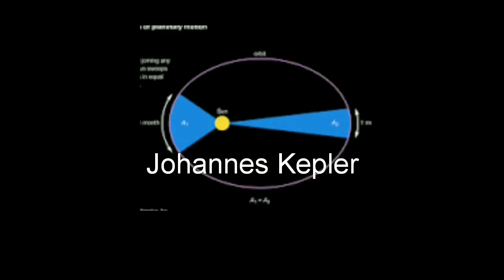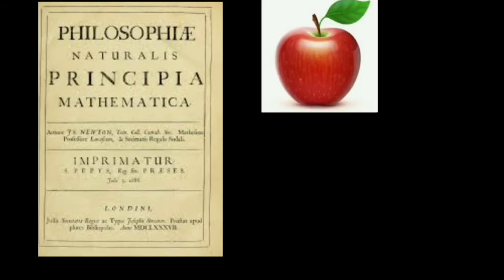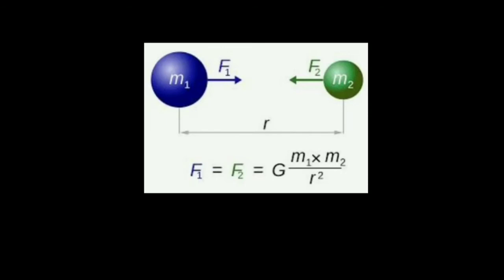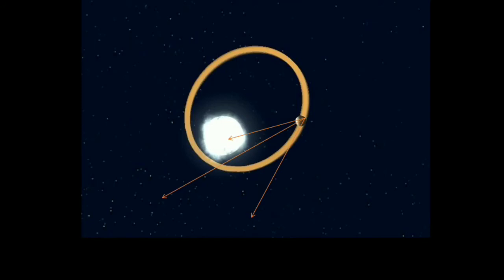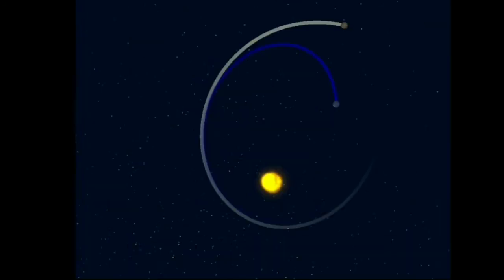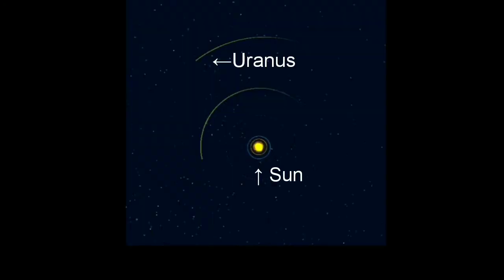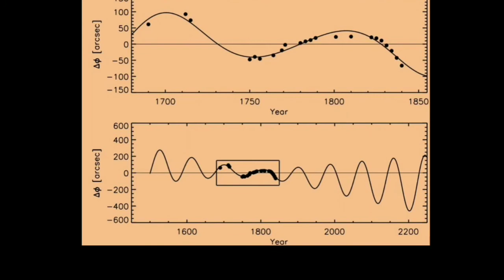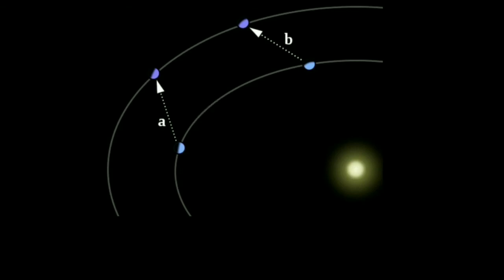Discovery of Neptune using Mathematics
On 23rd of September , 1846 , Neptune was discovered and was the first heavenly body which was discovered by Mathematics. Second one was Pluto .